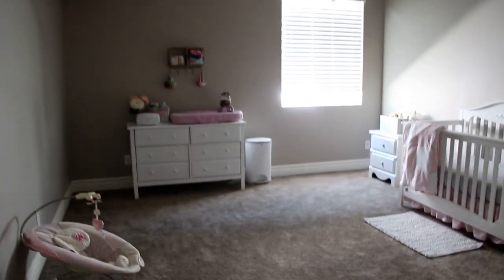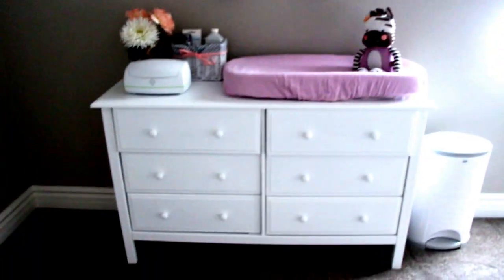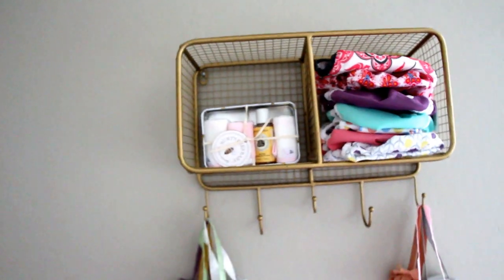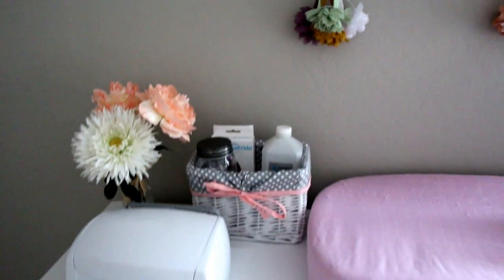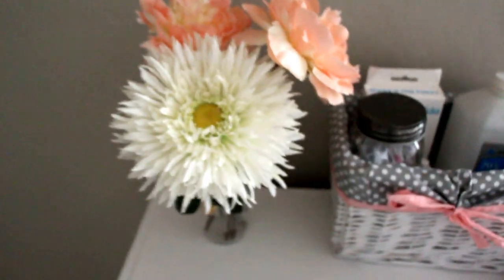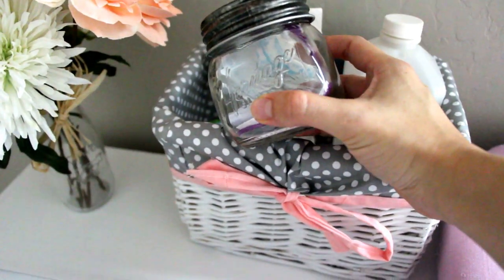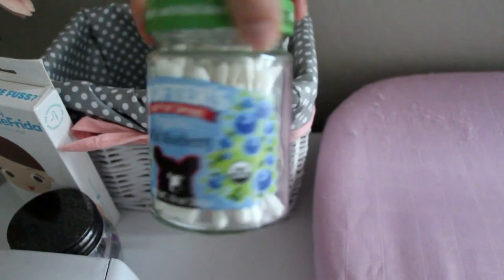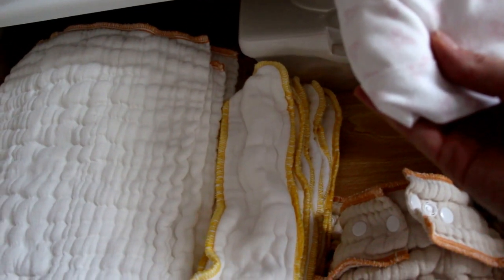Preparing for Baby- (Part 2) The Nursery * video part 1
Preparing for Baby- Products were purchased on Amazon, Target, Baby Town, Wayfair, and cloth diapering from Green mountain diapers.

Prince Lionheart Wipes Pillow case

Prince Lionheart Cloth Warmies Warmer